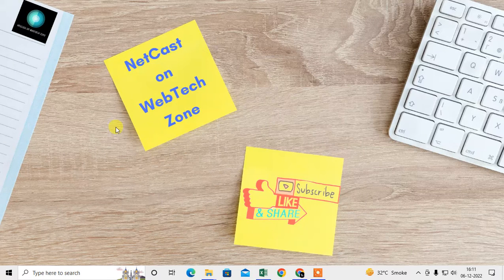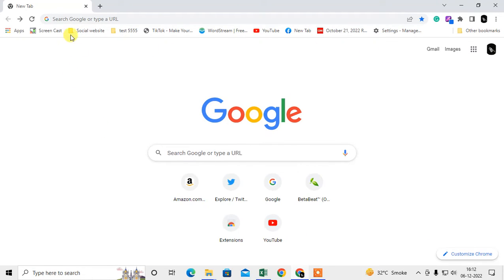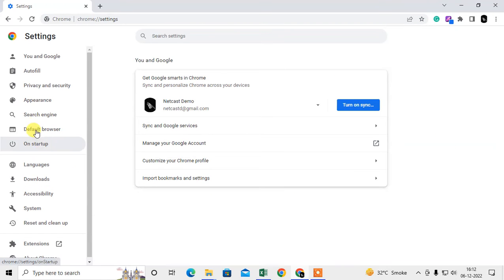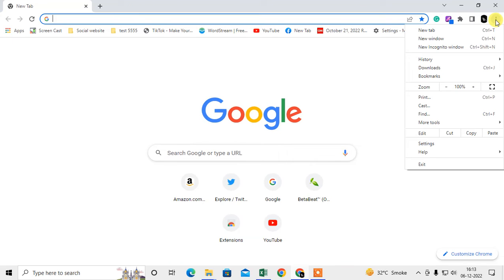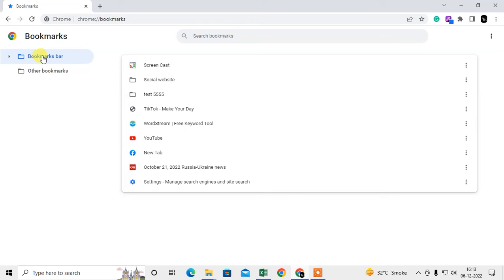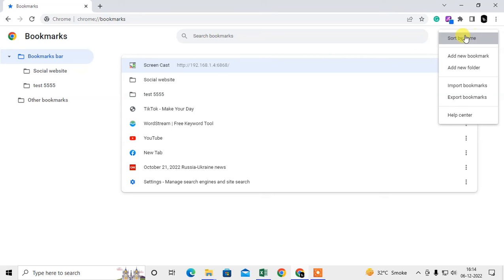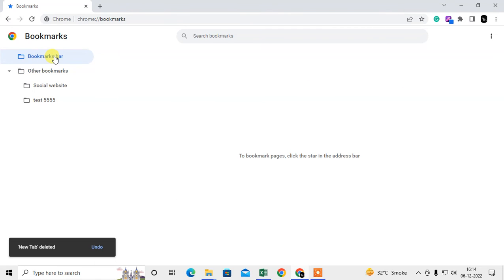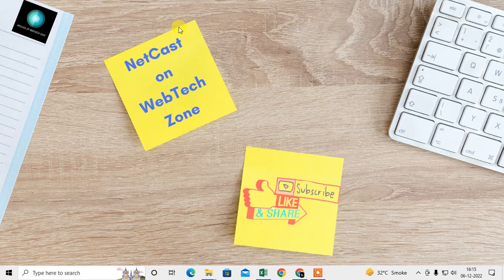Hide Bookmarks from Appearing in Chrome Search Bar | How to Hide Bookmarks In Chrome?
hide bookmarks in chrome, you can also it for new tab. chrome as some shortcut certain are folders and some are website so here you can learn how to hide all bookmarks in chrome.